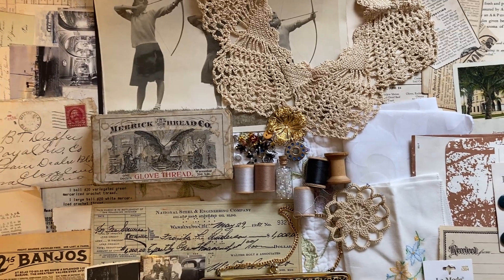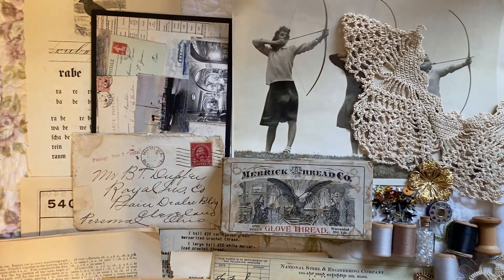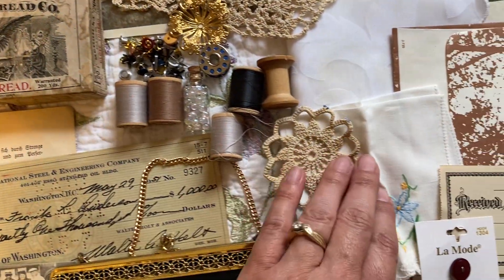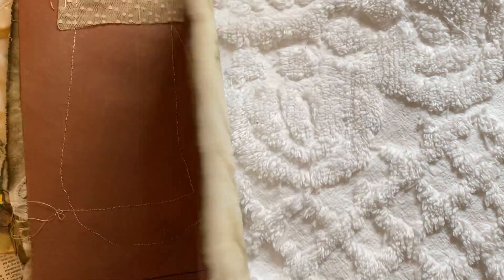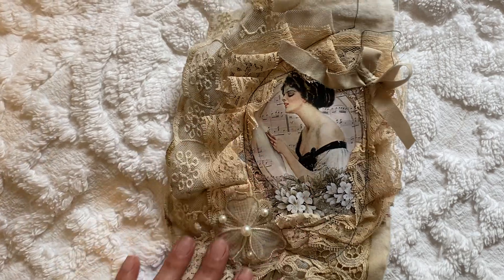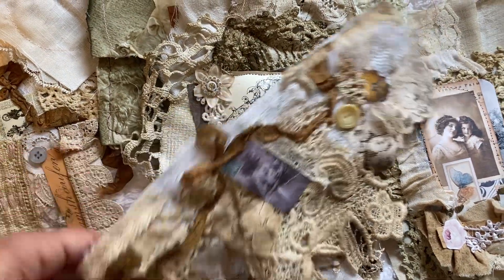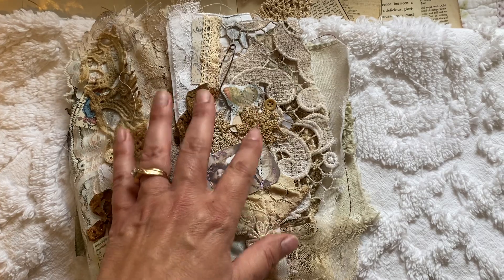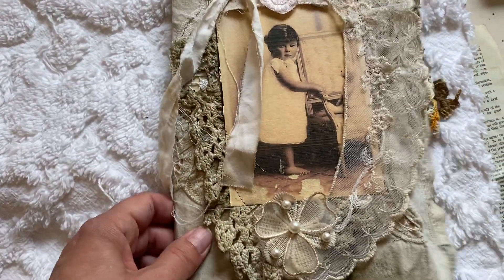Attic Treasures Kit, Journal Covers and Other Goodies!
(In my Ebay shop, you can click on "Save This Seller" on the top of any page to get notifications when I post new items).